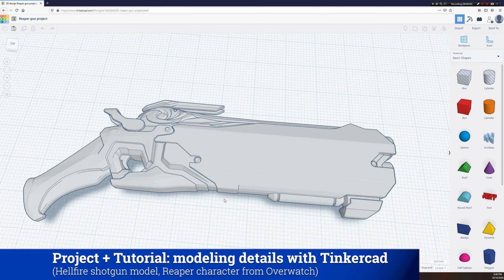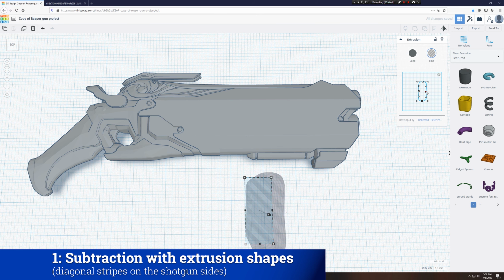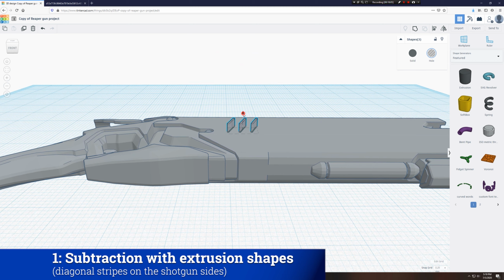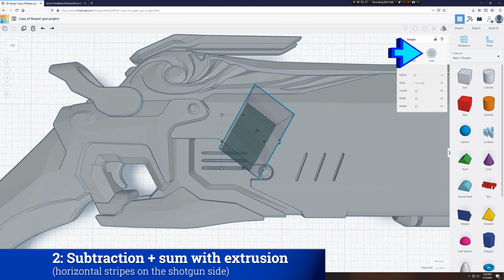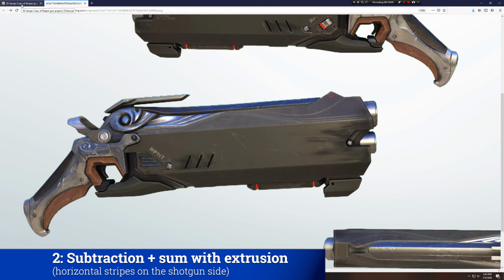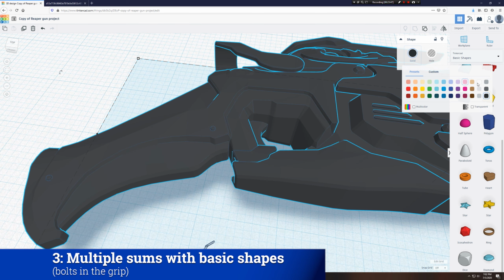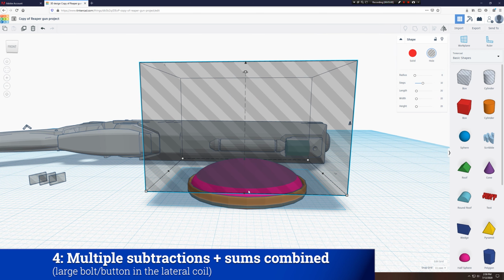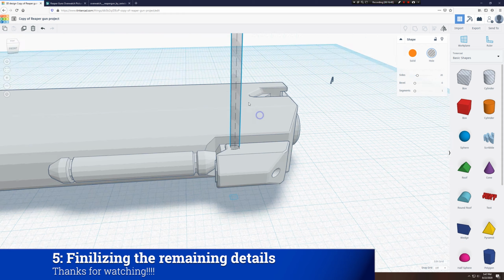Tinkercad Basic Guide: 3D Modeling Details in the Reaper Shotgun (Overwatch), Combining Shapes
In this video I show how I the Tinkercad modeling tool for making details in the Hellfire shotgun of the Reaper character from the game Overwatch. You will learn how to make basic shapes and extrusion shapes. You will also learn how to subtract, add, and combine them. This video also represents a new step in my next 3D printing project. Enjoy!!!

🎵 Track Info:
Title: Travel With Us
Artist: Vendredi
Genre: Dance & Electronic
Mood: Inspirational